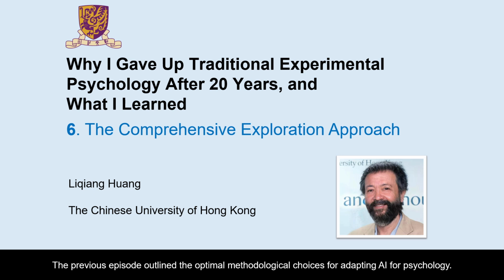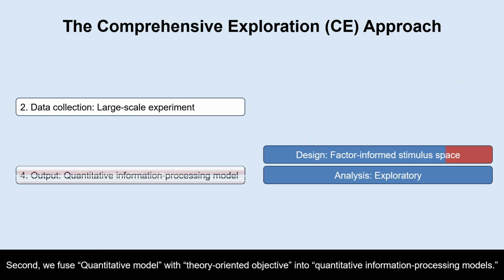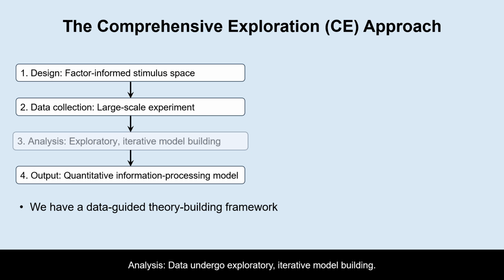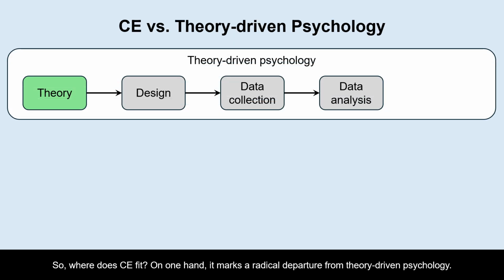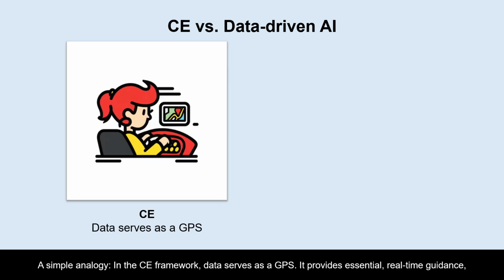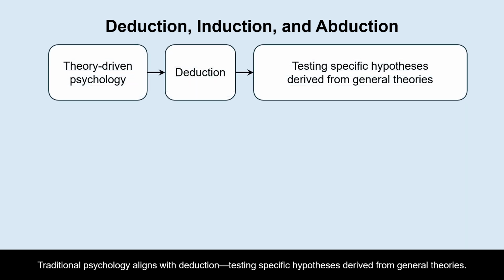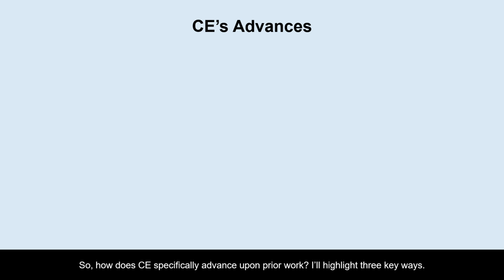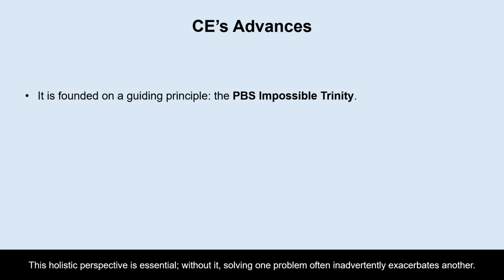6. The Comprehensive Exploration Approach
After 20 years, I left traditional experimental psychology. This is my story of why I walked away and the most important lessons I learned.

Liqiang Huang
Professor, The Chinese University of Hong Kong